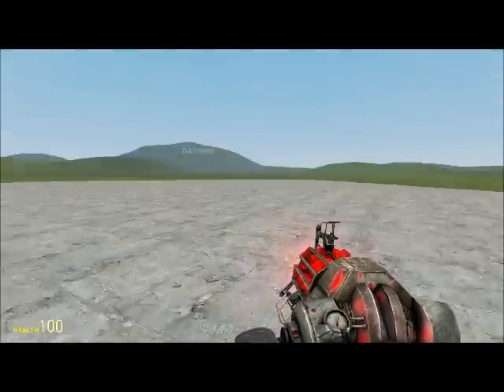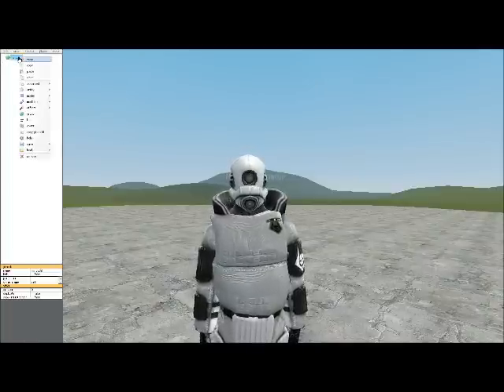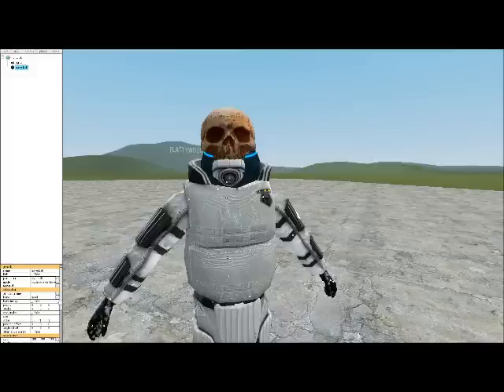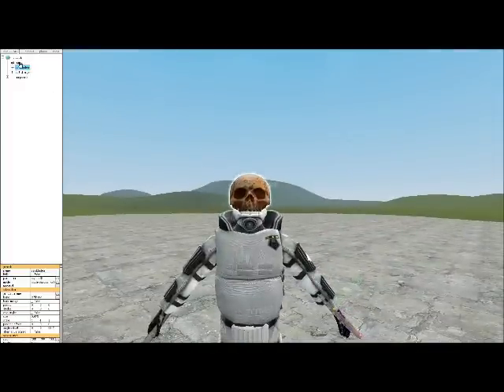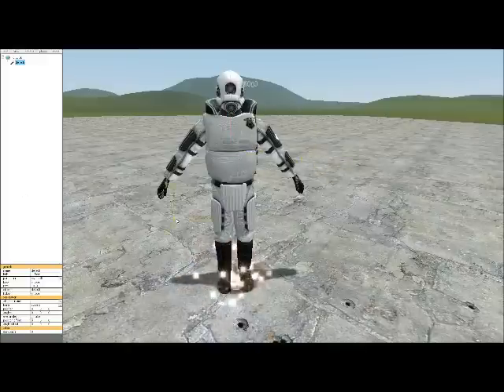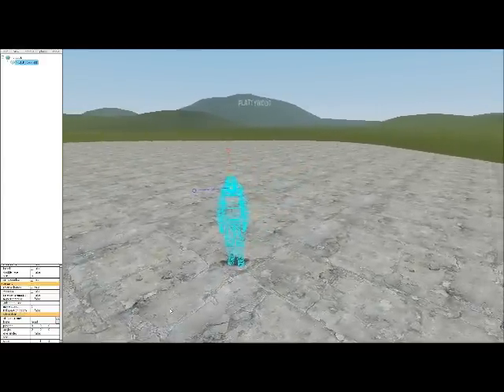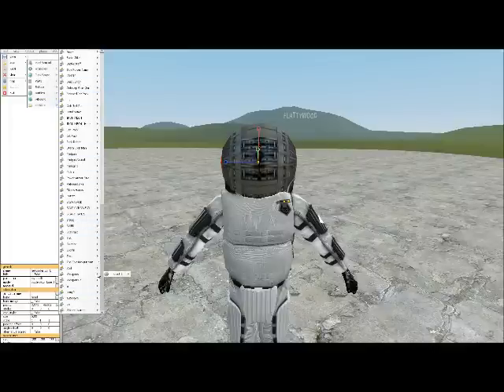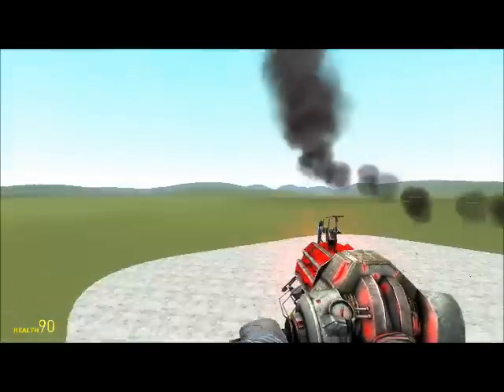Garry's Mod PAC 3 [A Basic Tutorial]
PART 1: THE BASICS   [you are here]
PART 2: Sorry Guys Part 2 cant be uploaded, I upgraded my hardrive and it wiped all of my recordings, Sorry! :/

Recently I have noticed a lack of videos explaining how to use the popular Garry's mod addon, PAC 3. For most people they need to teach themselves the art of Player Appearance Customer Version 3. This tutorial is for all the people who do not know the basics of PAC 3.